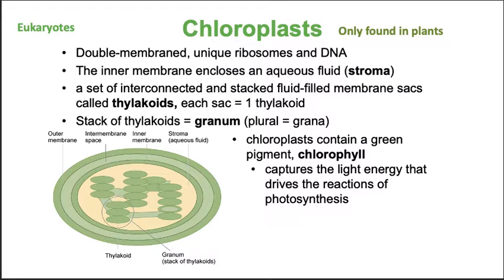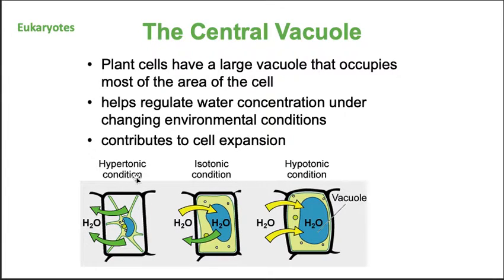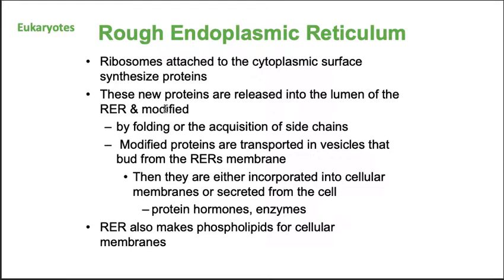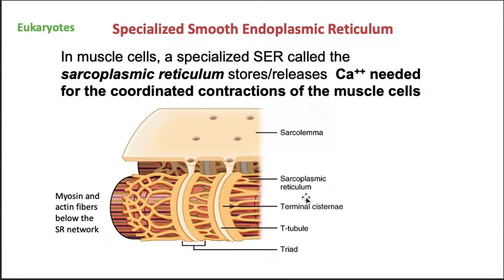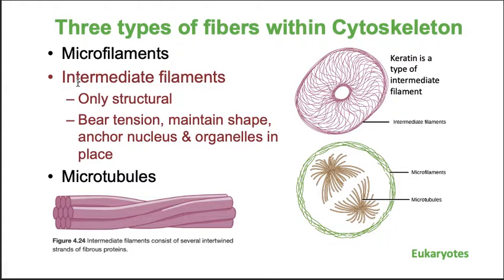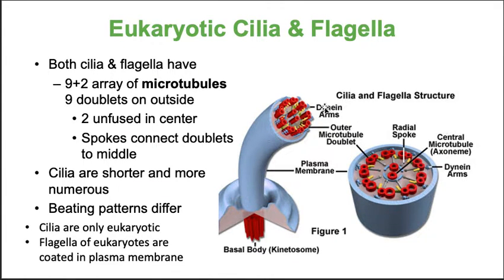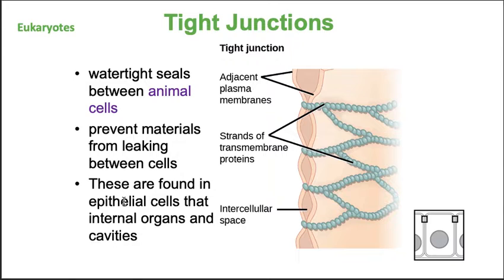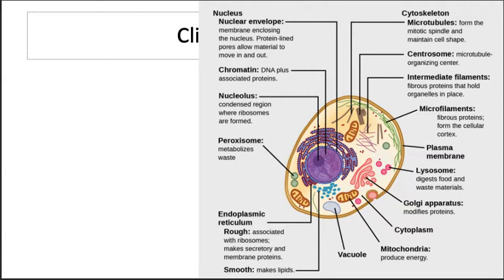Ch4 Eukaryotes part 2